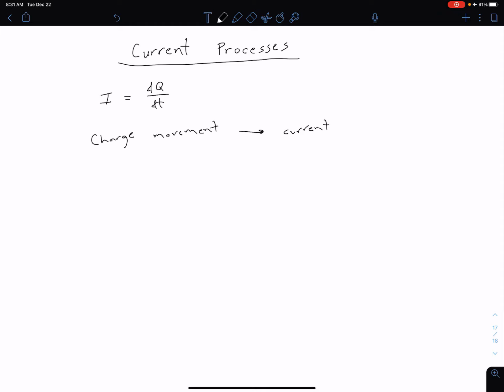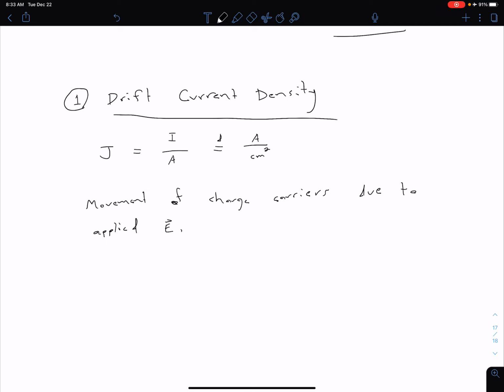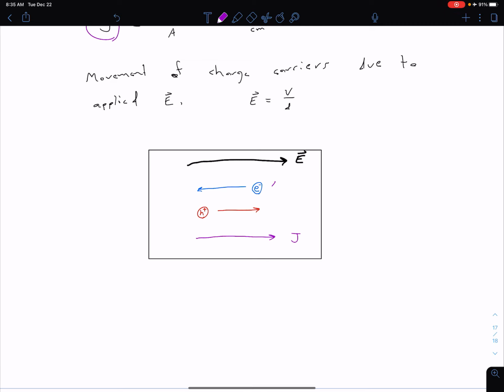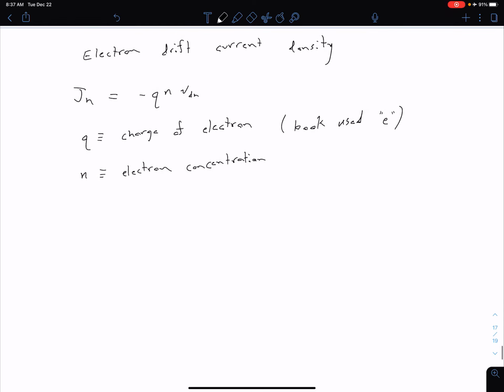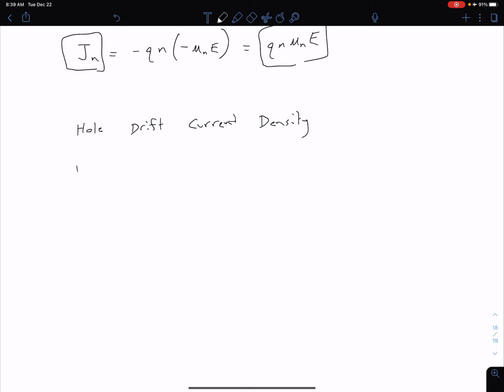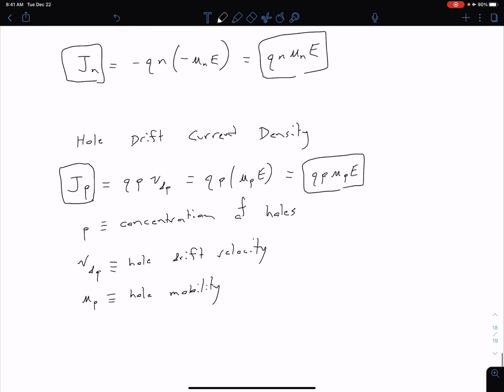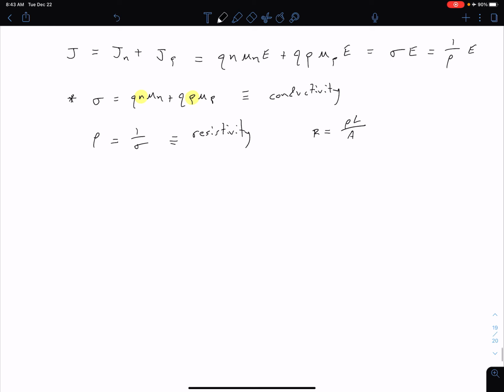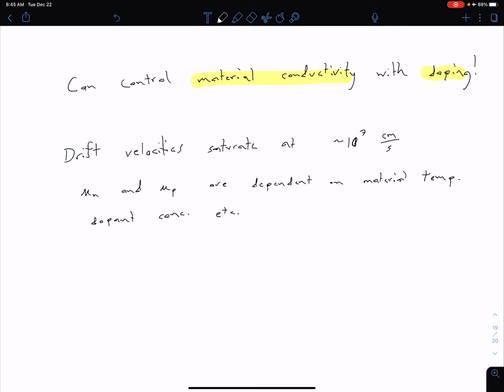SP & Diodes - Drift Current